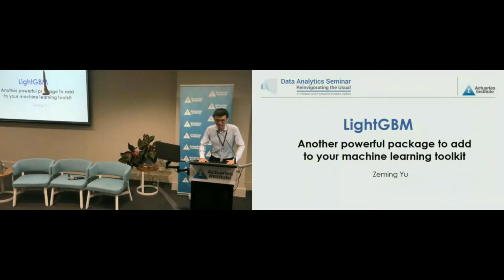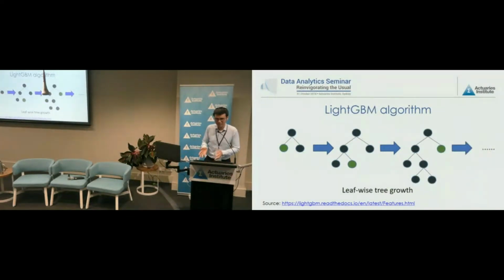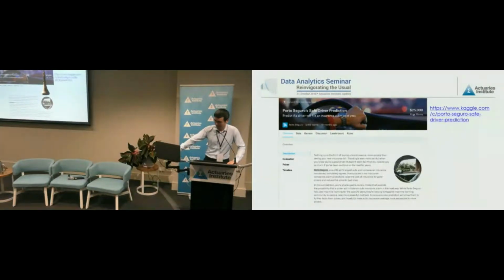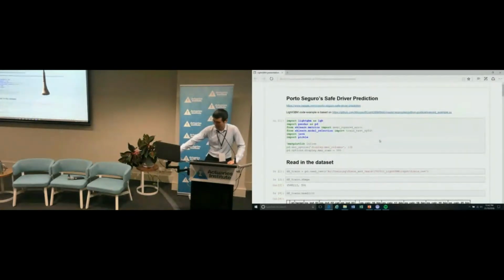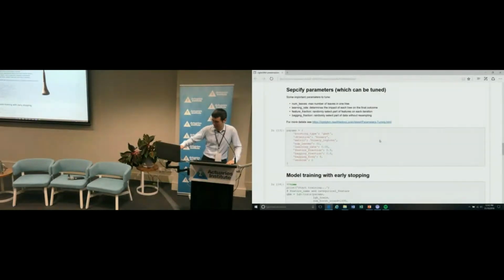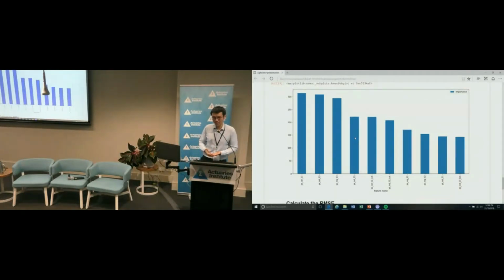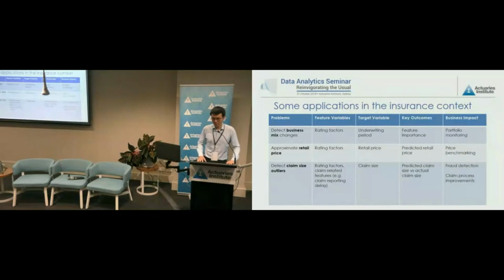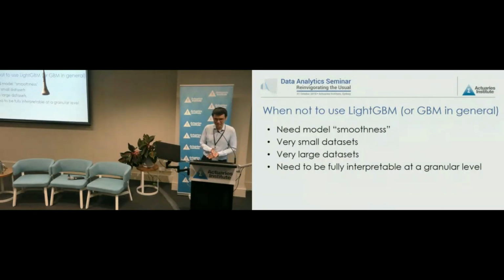Data Analytics Seminar 2018 Microtalk 1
Data Analytics Seminar 2018
31 October 2018
Zeming Yu